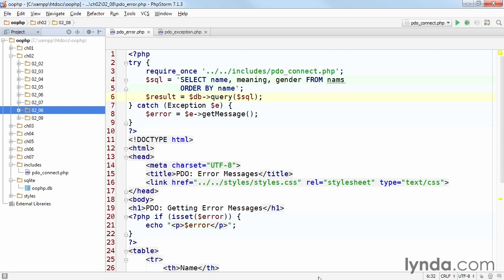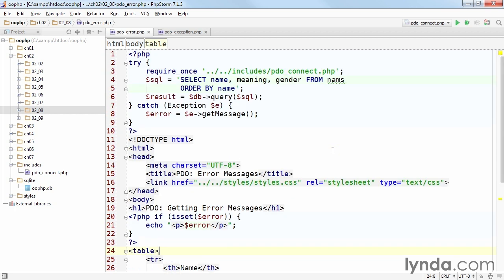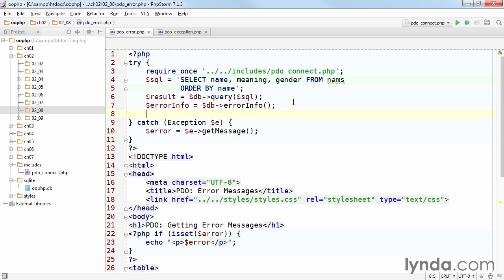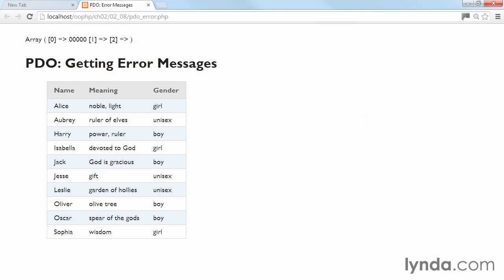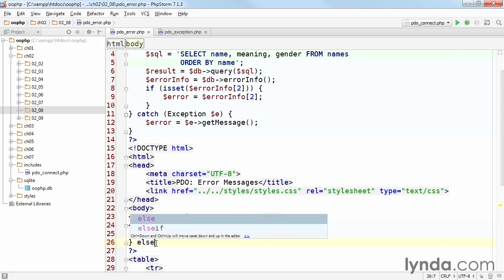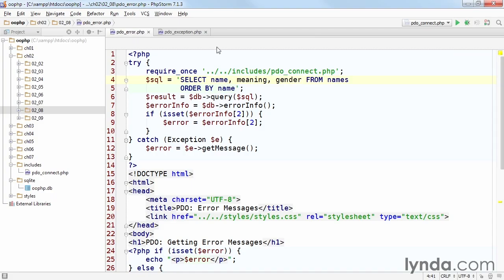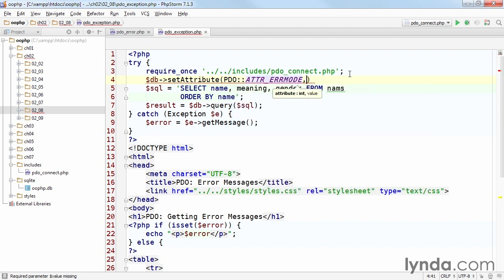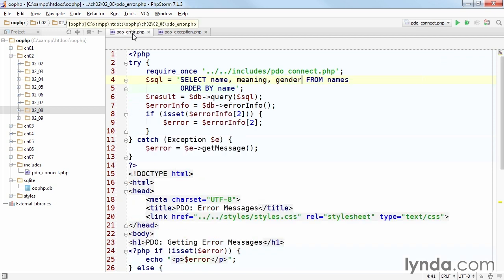03 08 Getting error messages